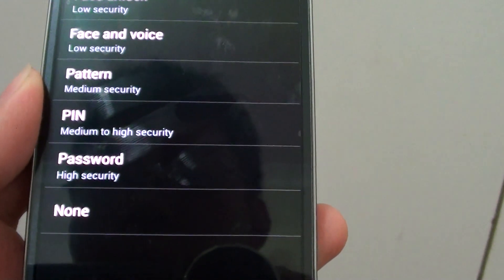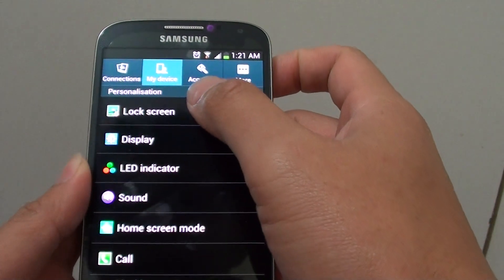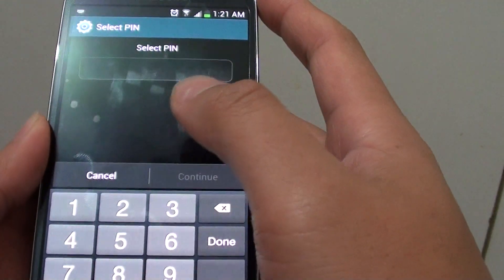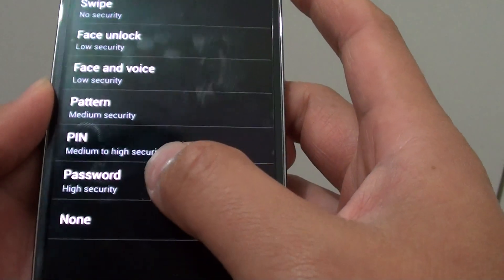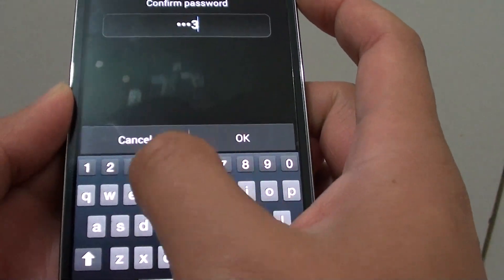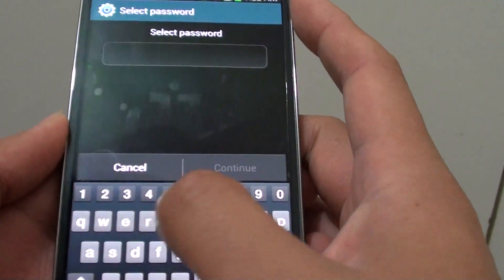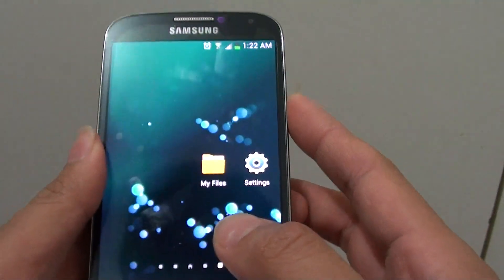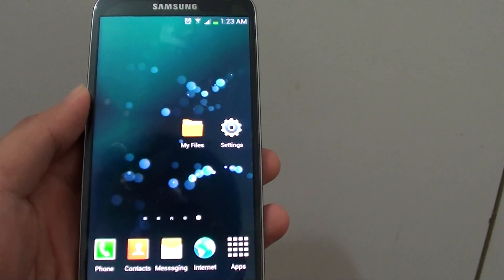Samsung Galaxy S4: How to Set Screen Lock With a PIN or Password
Learn how you can set the lock screen with a PIN or a password on the Samsung Galaxy S4.